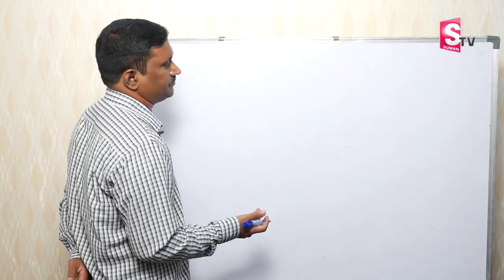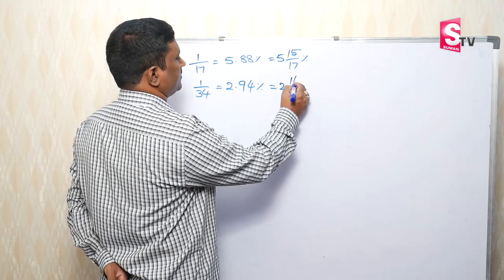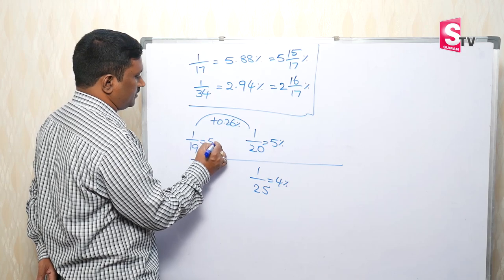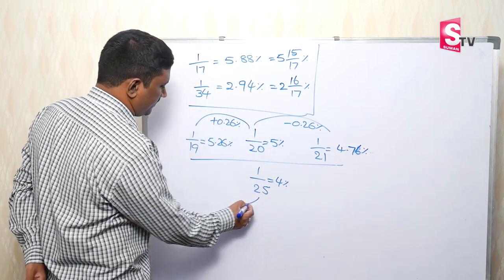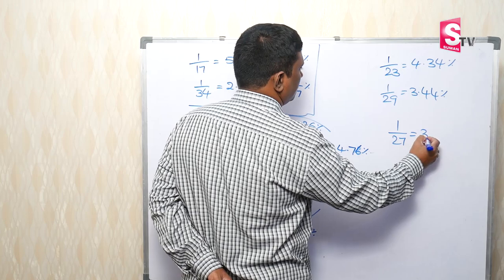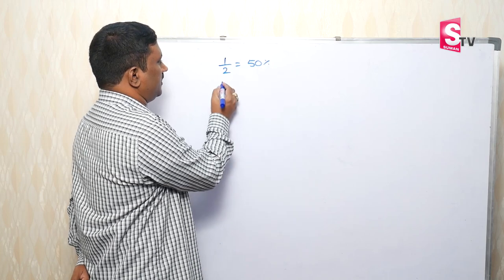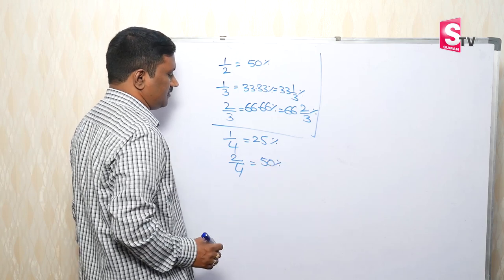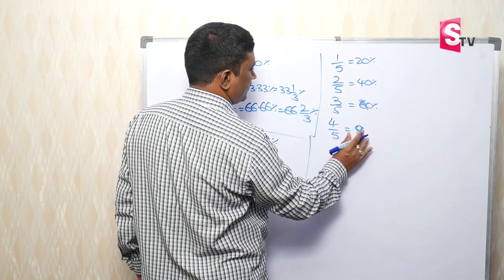Percentages Class Basics | How to Find Percentages Easily | TRVS Narayana | Sumantv Education